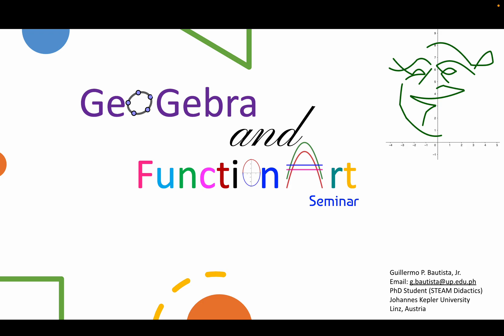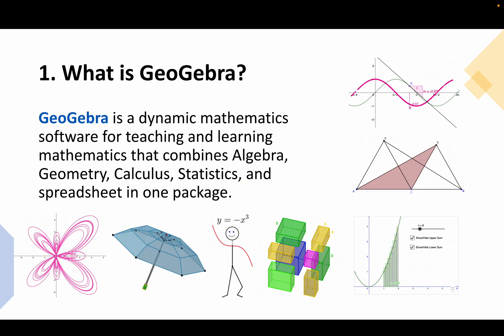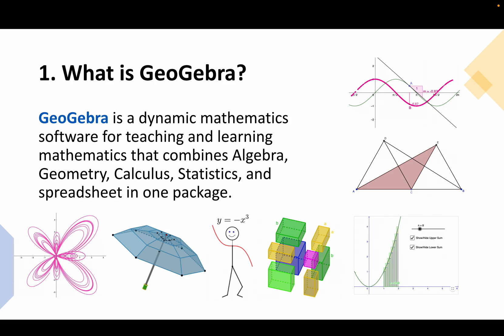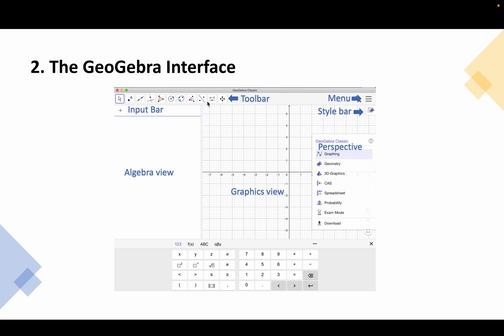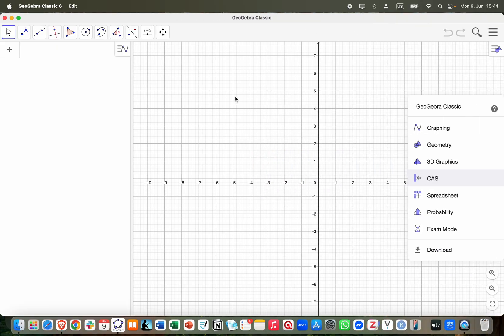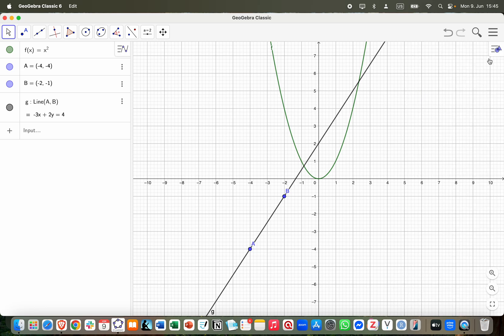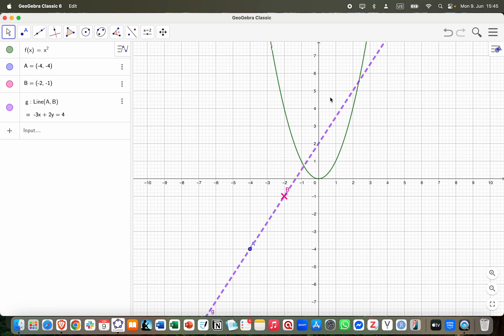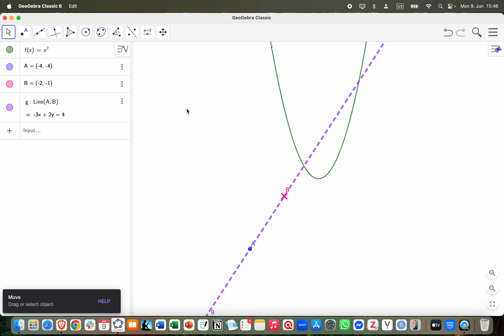Function Art 1 - Exploring GeoGebra: Your Introduction to Function Art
This lesson introduces GeoGebra, a dynamic mathematics software that combines algebra, geometry, calculus, and statistics in one package. You'll become familiar with its user-friendly interface, including the toolbar, input bar, algebra view, and graphics view. This foundational understanding will prepare you to create amazing function-based art.